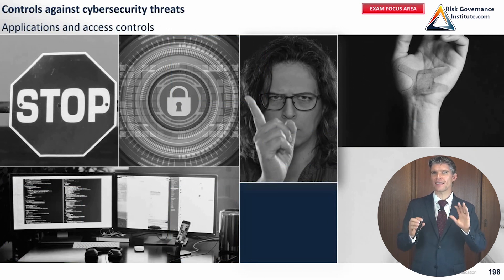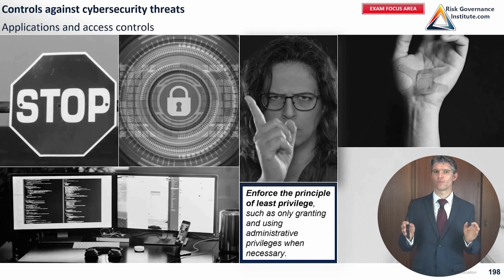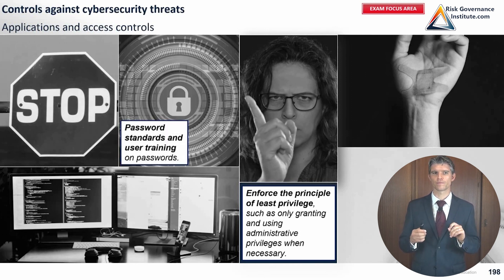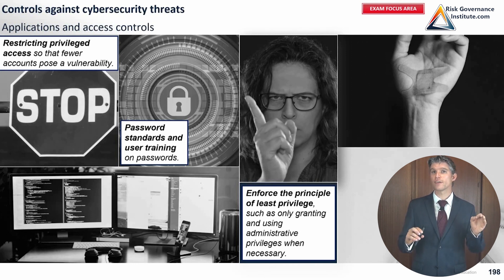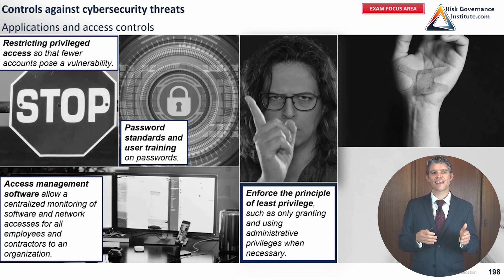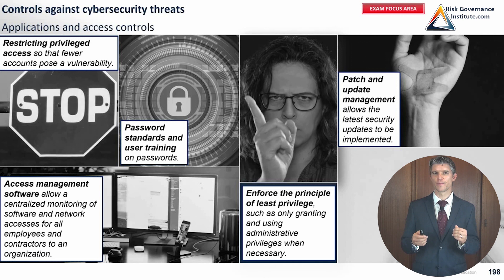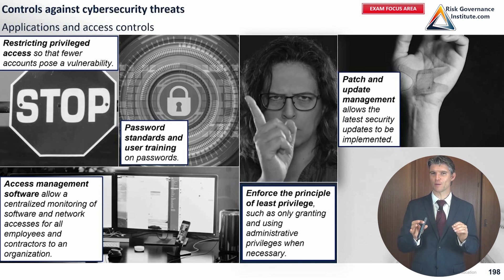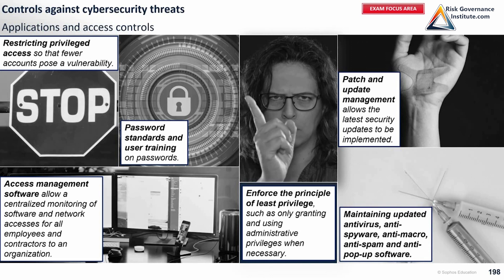CIA Part 3 - Application and Access Controls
This YouTube video covers Application and Access Controls, which are important topics in the Certified Internal Auditor (CIA) certification from the Institute of Internal Auditors (IIA). The video provides an overview of the processes used to manage access to applications and data, including the implementation of user access controls, authentication mechanisms, and authorization processes. The video also covers the key concepts related to application controls, such as input validation, processing controls, and output controls. Overall, this video is a valuable resource for anyone studying for the CIA certification or seeking to improve their knowledge of application and access controls.